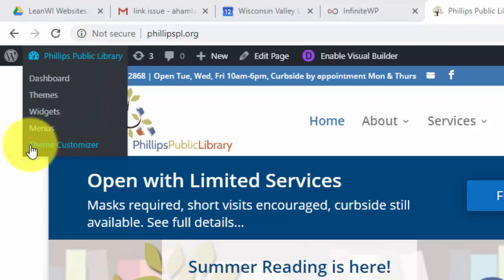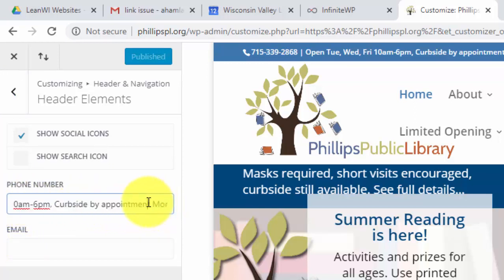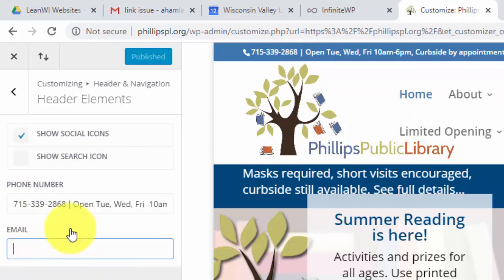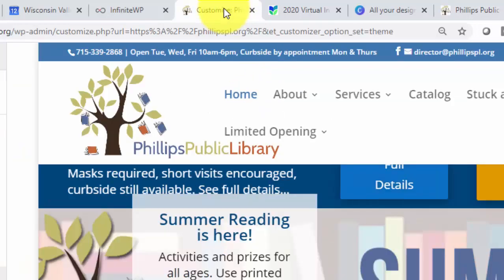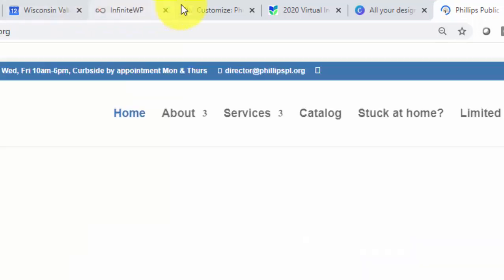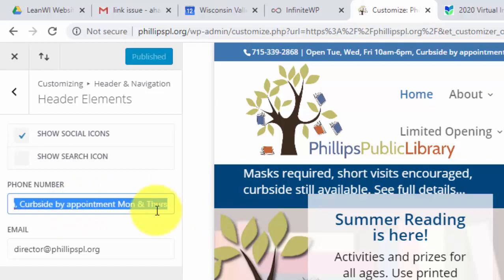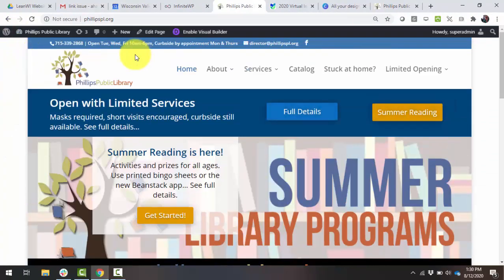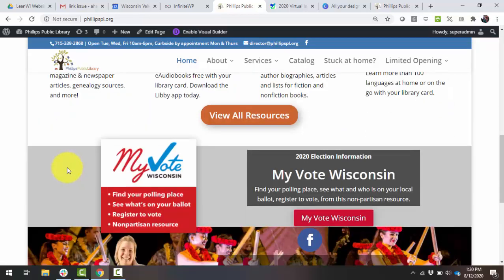Editing Top Banner Hours and Information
Anne walks you through how to use the theme customizer to edit the hours and information in the top bar across your website.